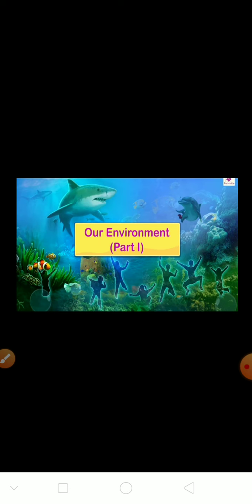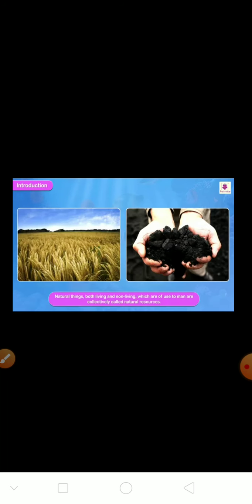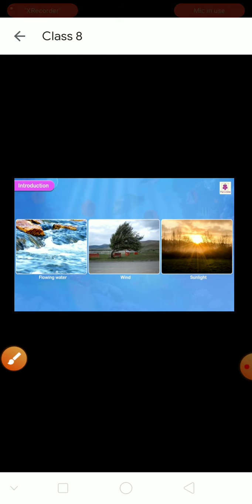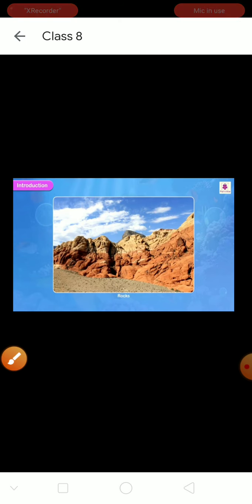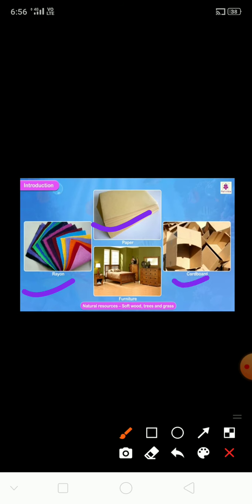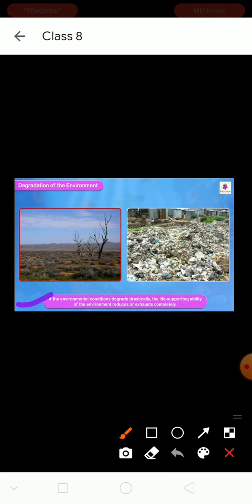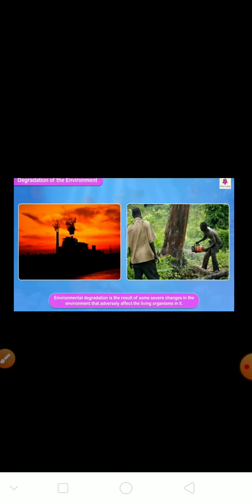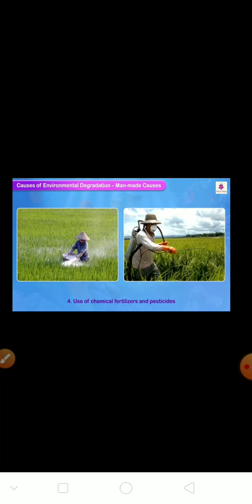Bridge Course Session-5 Our Environment (12 June 2021)